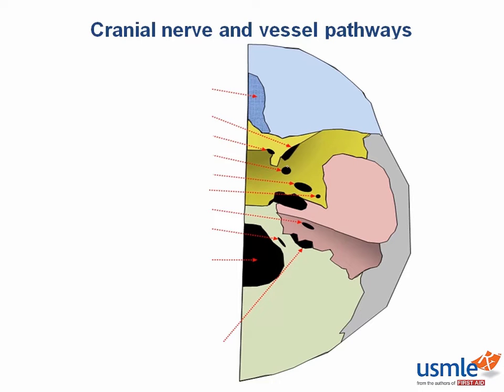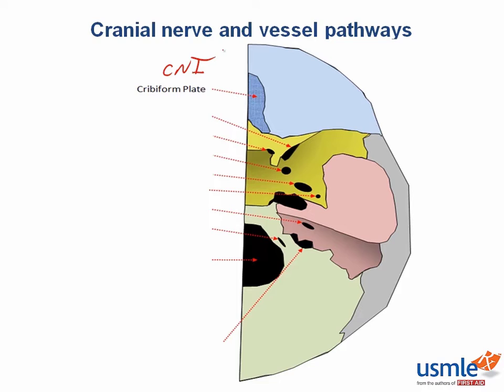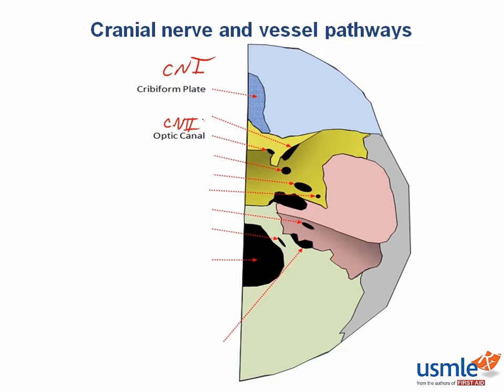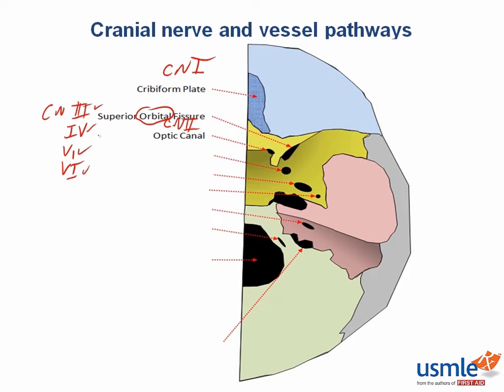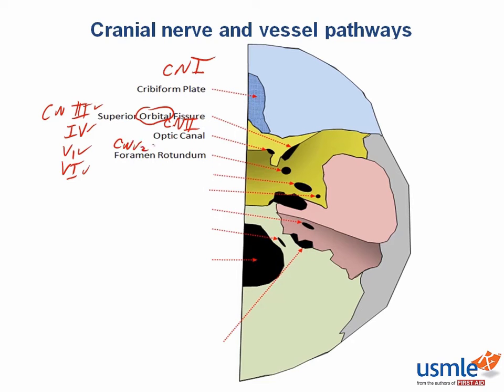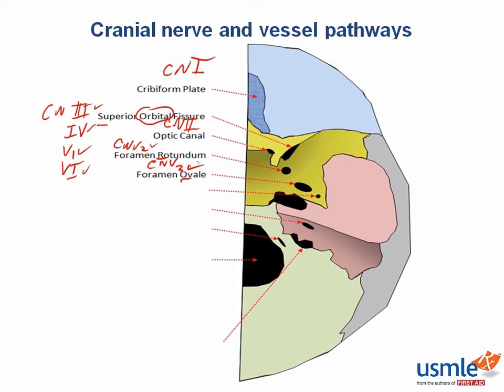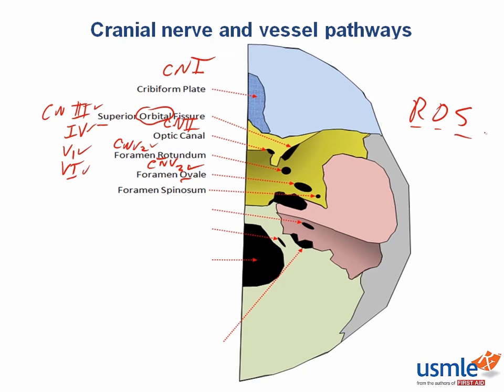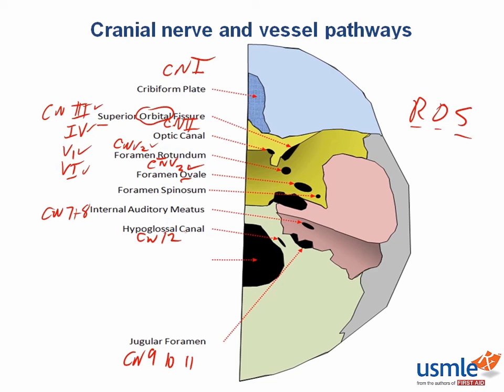USMLE-Rx Express Video of the Week: Cranial nerves and vessel pathways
Our Express Video of the Week covers cranial nerves and vessel pathways, from the Anatomy section of the Neurology chapter in First Aid for the USMLE Step 1.